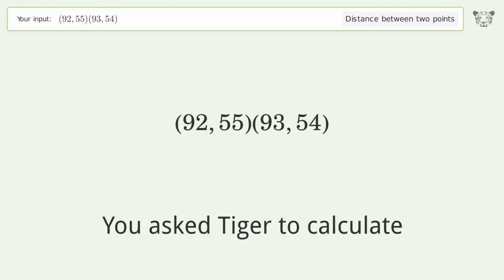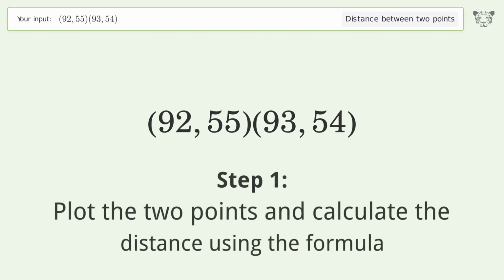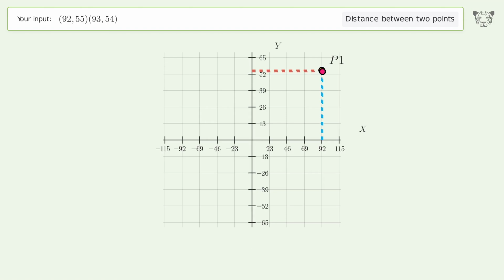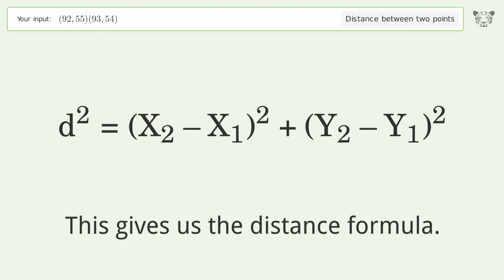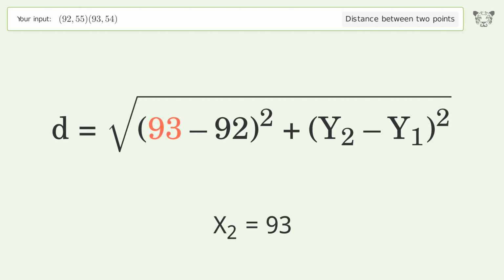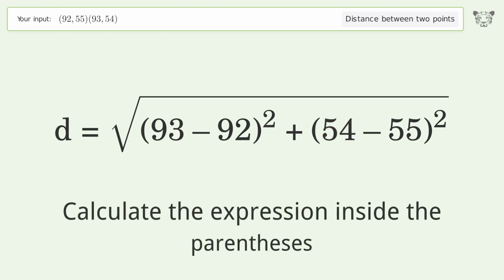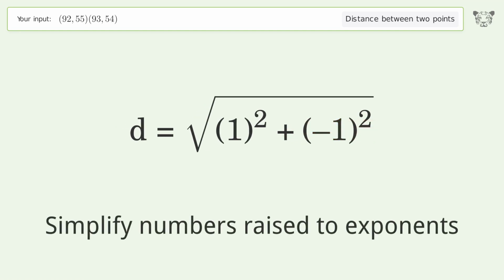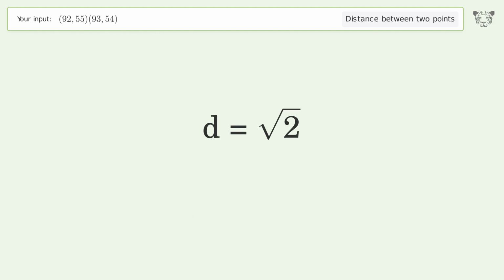Find the distance between two points p1 (92,55) and p2 (93,54): Step-by-Step Video Solution